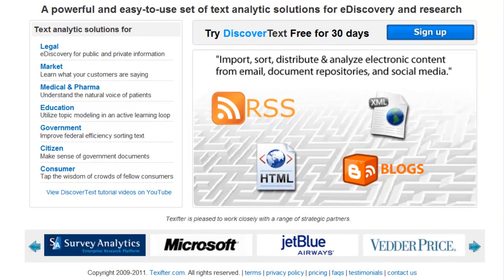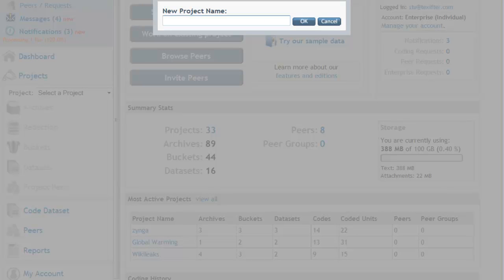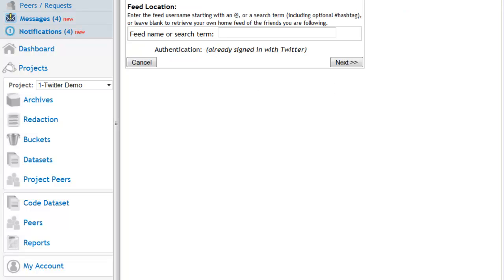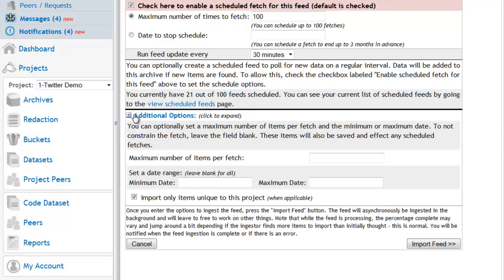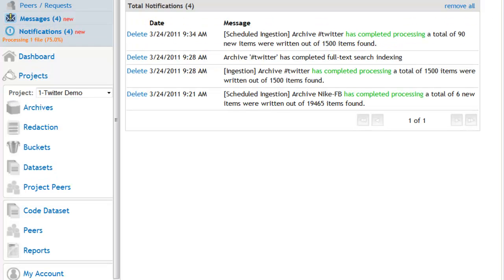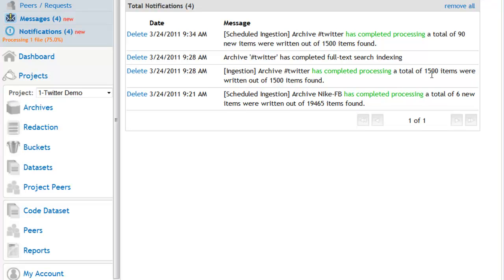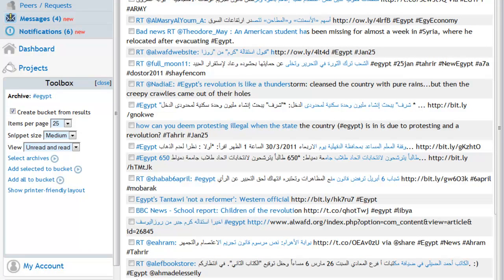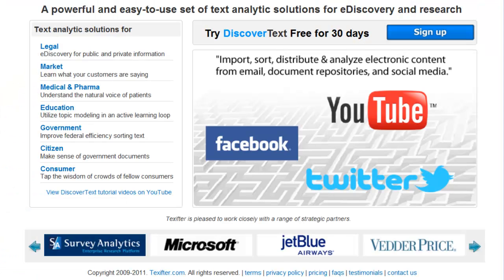Harvesting Twitter Tweets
Overview of how to harvest Twitter feeds on DiscoverText